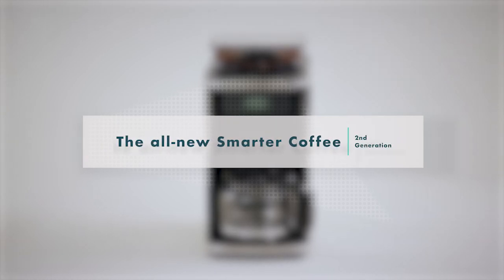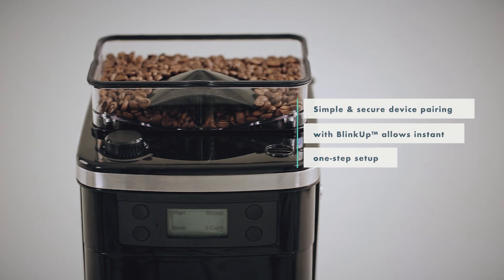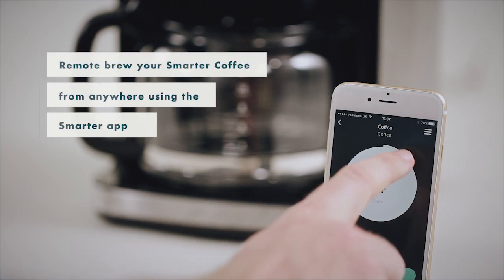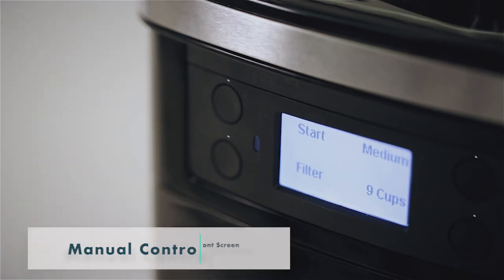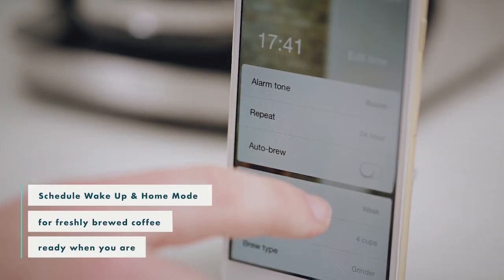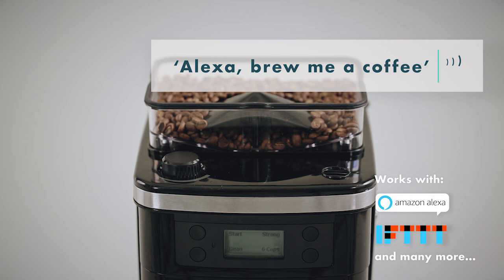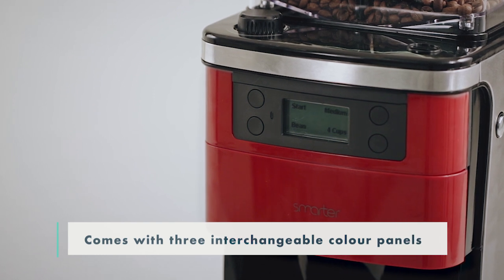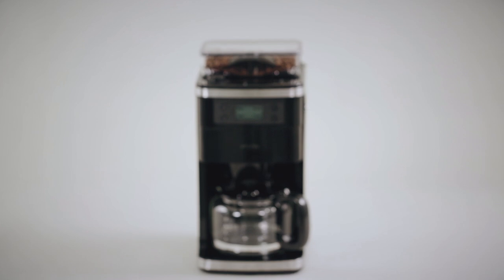Smarter Coffee Promo 720p YOUTUBE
An essential for all coffee-lovers, the Smarter Coffee - 2nd Generation is created to be simple and convenient in the home, ensuring an enriched bean-to-cup brew every time. Connect and control the Smarter Coffee remotely via the Smarter app available for download on iOS and Android devices.